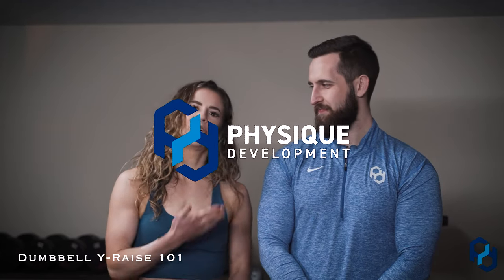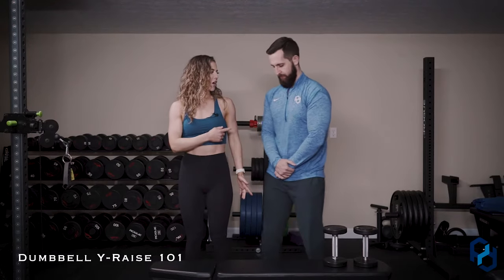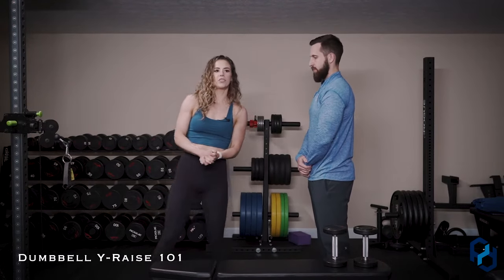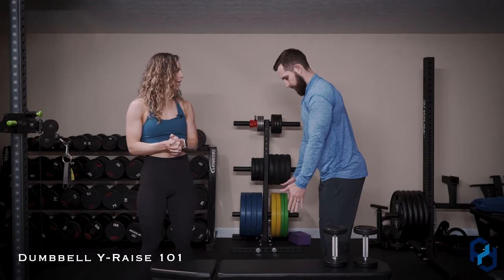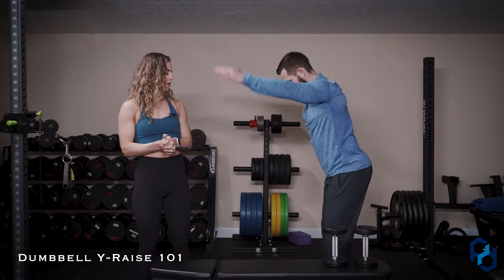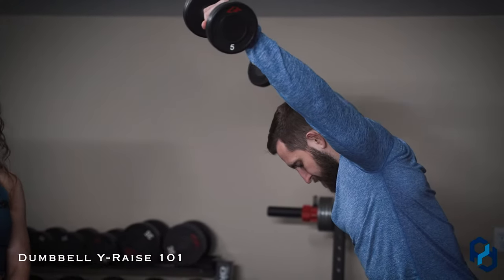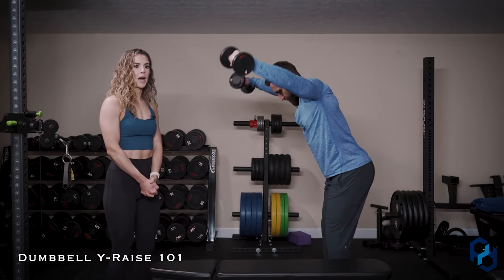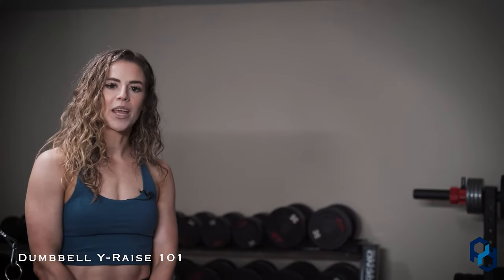How to Perform Dumbbell Y Raise | Strengthen Your Lower Traps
In this video, Coach Sue and Alex dive into the proper technique for the prone dumbbell y-raise. This is a great exercise for training and building strength in the medial delts and lower division of the traps (trap 3).